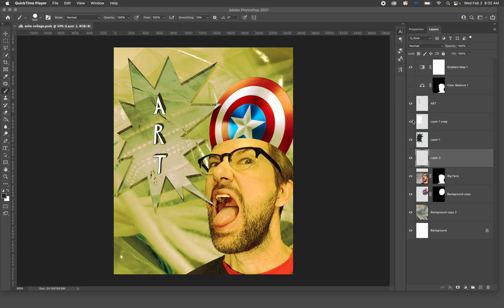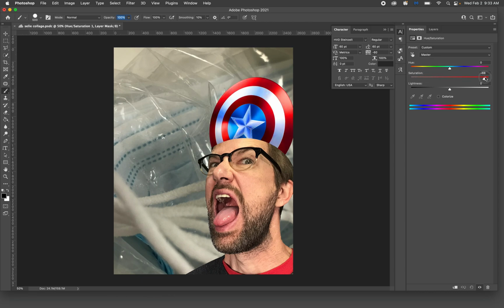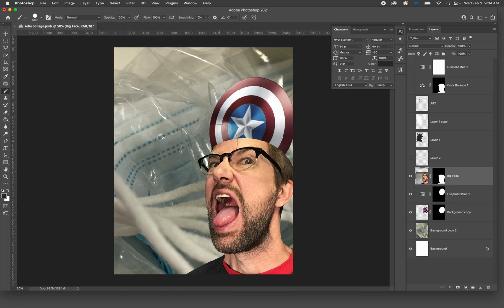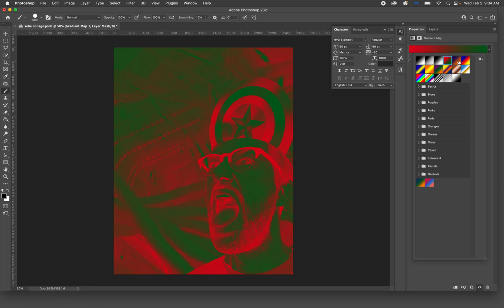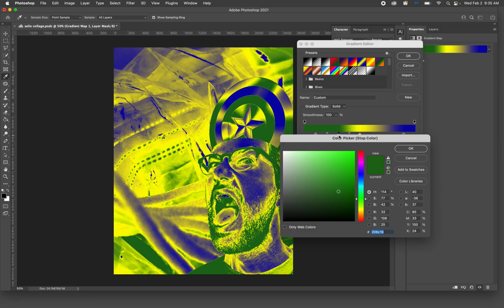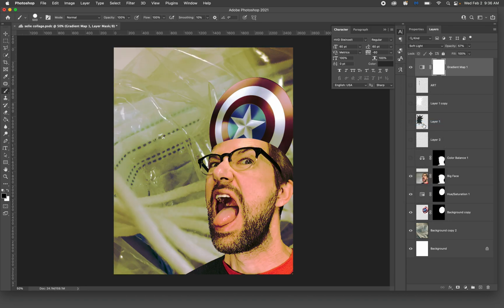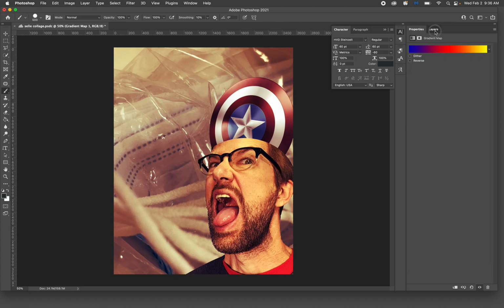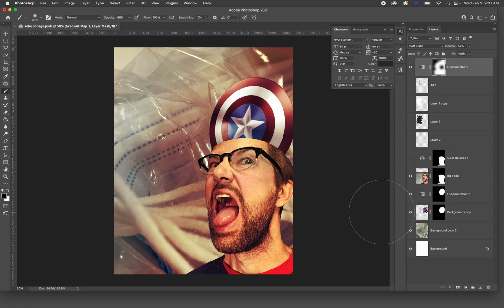Gradient mapping and selecting mask